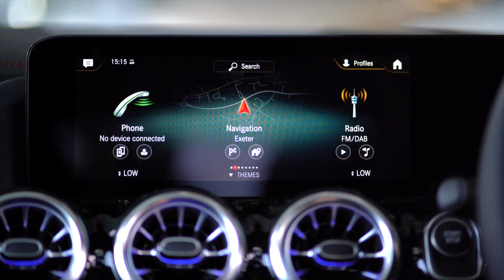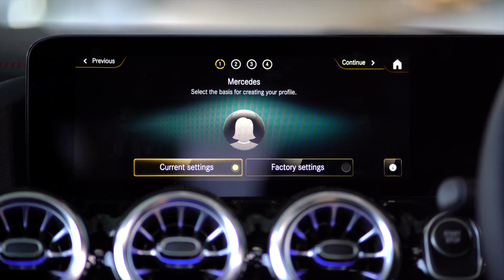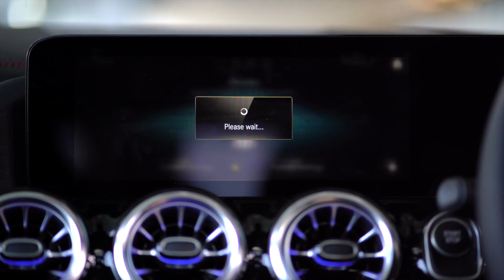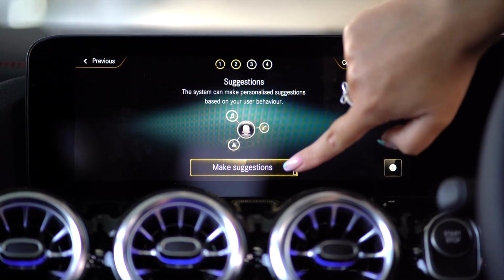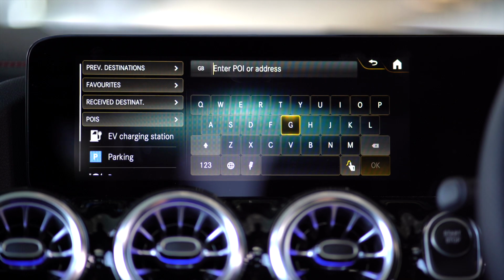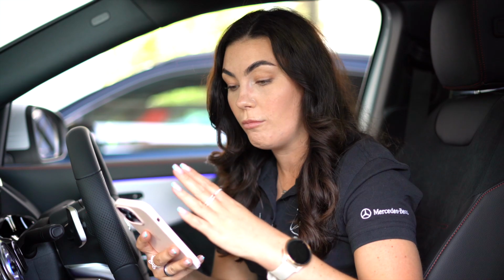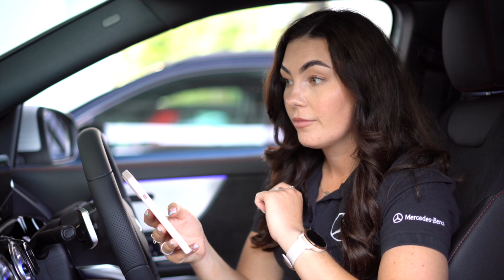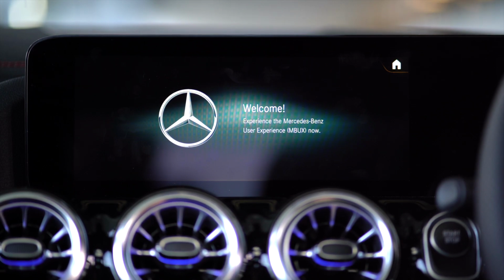How to: Set up your MBUX profile - Mercedes-Benz South West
In this video, Francesca walks through the step by step process of setting up your MBUX Profile.

From Sales to Service and everything in between, we're here for you. We are Mercedes-Benz South West.

↓ To keep up to date with Mercedes-Benz South West, follow the links below ↓